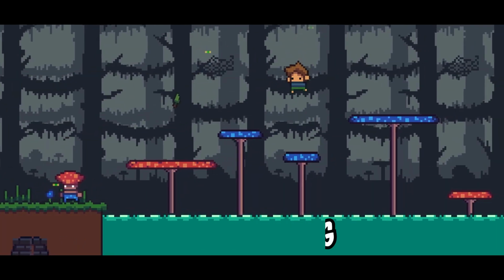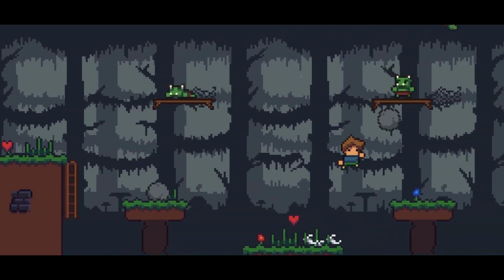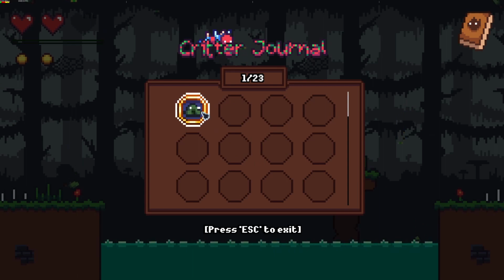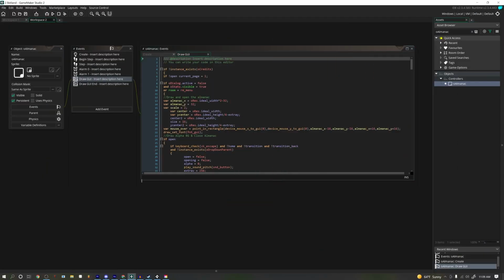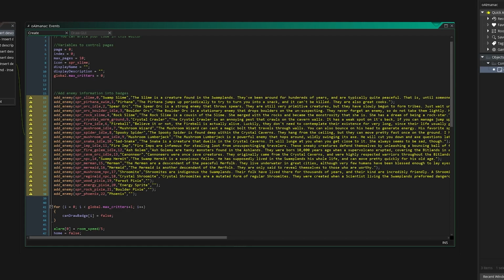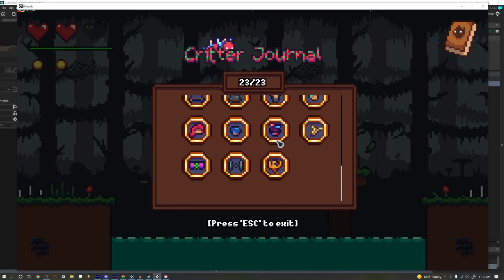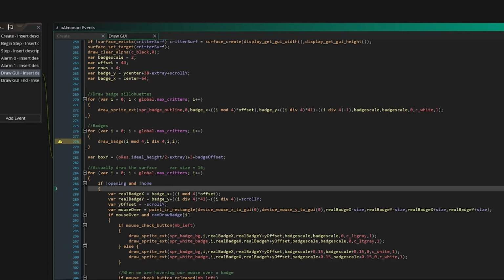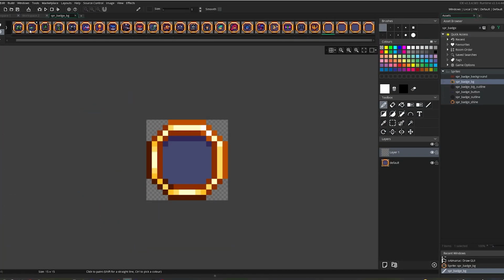Indie Game Devlog - The Critter Journal!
Anyone can play Bitlands now! Play the current version of the game (demo) for free on itch.io:

The music in this video is composed by me. I'm currently accepting commissions for music!